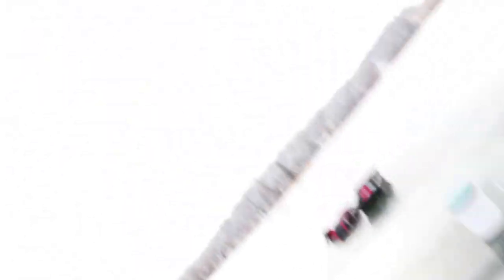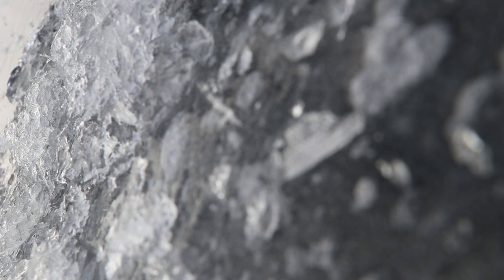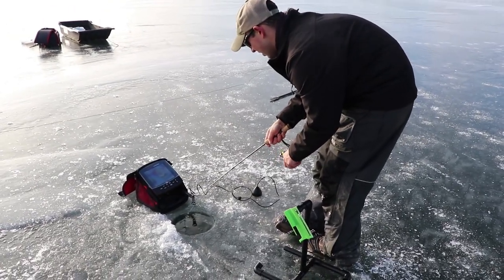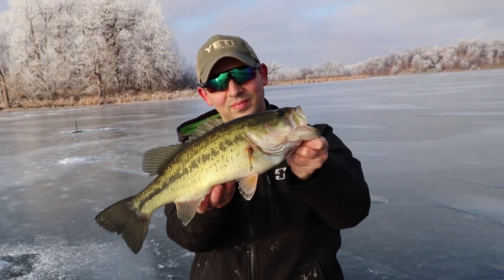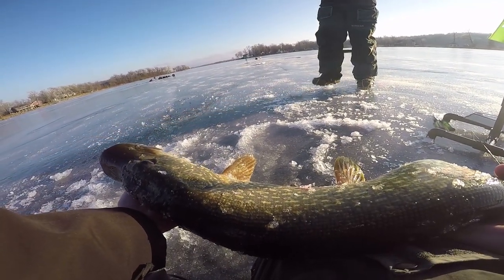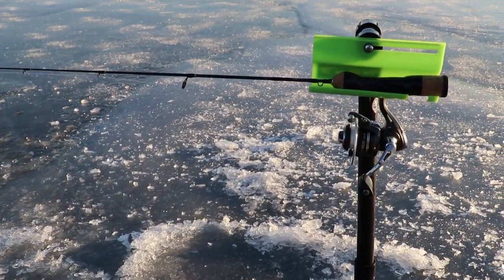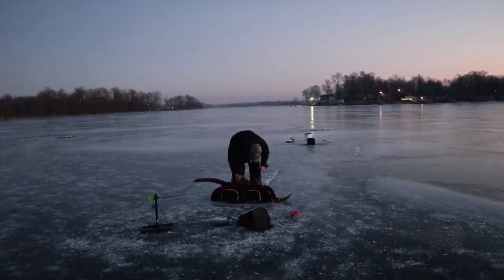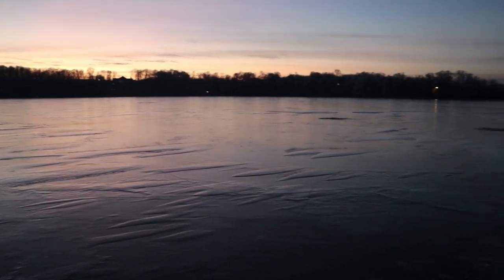Ice Fishing with Sucker Minnows - Non Stop Action!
Ice Fishing Small Bay - Non Stop Action!  Ok this was the first REAL ice I've been on this year and finally got to a spot I wanted to try. Withing SECONDS we found out what we were in for all day -- we really put the beat down on pike and bass using suckers!

Kahtoola Micro Spikes
Milwaukee Fuel 2804 Drill
Striker Master Lite Flite
Striker Ice Transporter
Striker Bibs
Striker Jacket
Video shot with GoPro Hero 4 Black
Batter Power Banks for all day recording
Video shot with a Canon 80D

Fish Species Caught and Personal Records to date that are known:
Bluegill -
Bullhead -
Burbut - 2.4lbs 20 inches Feb 16, 2018
Cabezone -
Copper Rockfish
English Sole -
Freshwater Drum/Sheepshead -
Gafftopsail Catfish -
Goldeye -
Green Sunfish -
Halibut ~ 30lbs
Paddlefish - 42lbs
Pinfish -
Pumpkinseed -
Quillback Rockfish -
Rainbow Trout - 2.07lbs 20" Feb 17th, 2018
Redfish -
Rock Bass - May 14th, 2018 11" and .84lbs
Sauger -
Sea Trout -
Shorthead Redhorse -
Spiny Dogfish -
Spotted Muskie ~ 13lbs or roughly 36" ish Oct 28, 2020
White Crappie
White Spotted Greenling -
White Sucker -